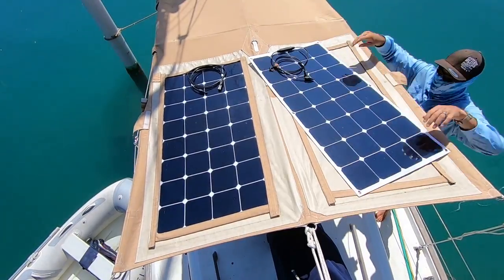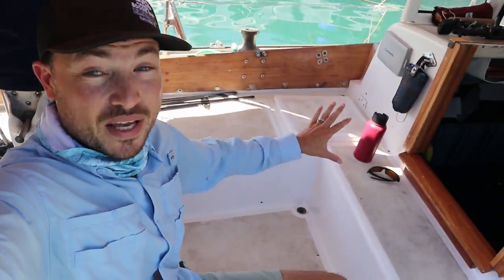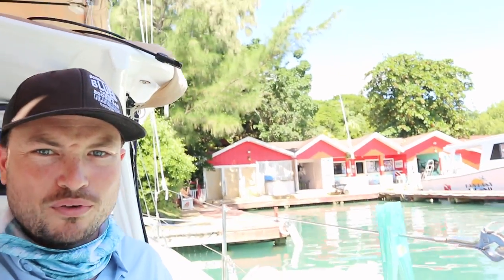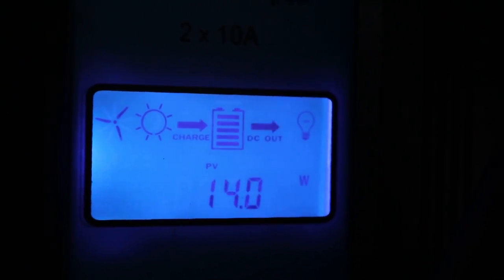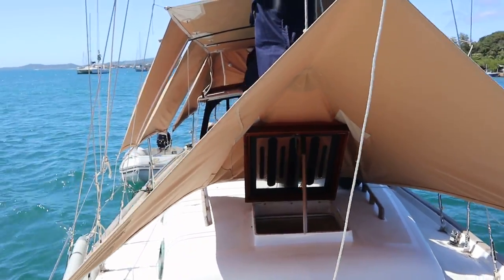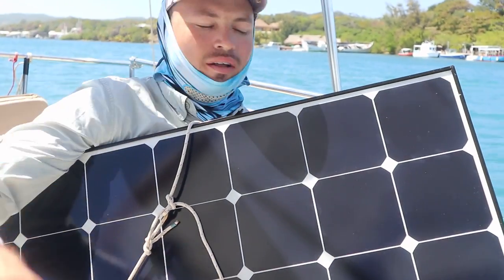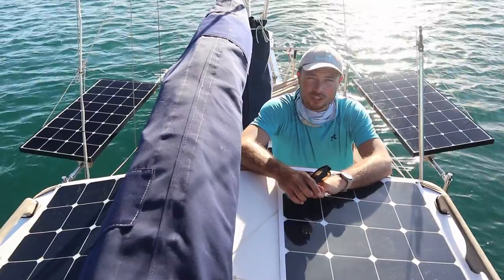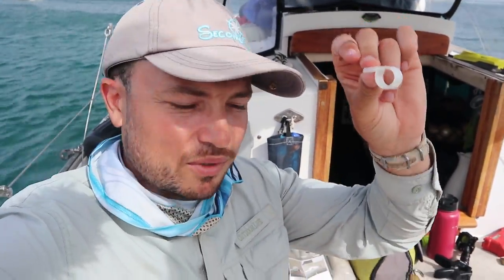Upgrading our Solar Array for Self-Sufficient Sailing | S03E34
After spending a month tied to a dock Jordan and I are excited to get back on the hook. The last item on our to-do list before casting the lines is to upgrade our solar array to be 100% self-sufficient. Jordan walks us through the design, installation and wiring process of our brand new 400 watt solar array on Atticus.

Flexible Solar Panels
Rigid Solar Panels

[ HELP IMPROVE THE QUALITY OF THE VIDEOS ]
Check out our Camera Gear Wishlist on Amazon where you can quickly and easily improve the quality of the videos overnight!

Use code PAOFFSHORE

[ FILM EQUIPMENT ]
Canon M5
Canon Microphone
Lense Adapter
GoPro 3
Sony RX100 Digital Camera
Sony RX100 Underwater Housing
Adobe Premier Pro
Editing Laptop